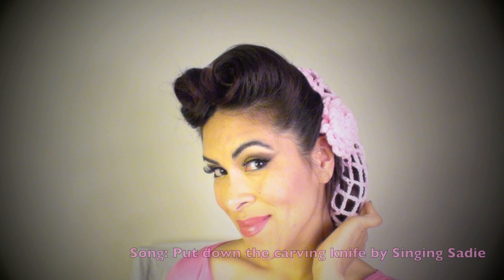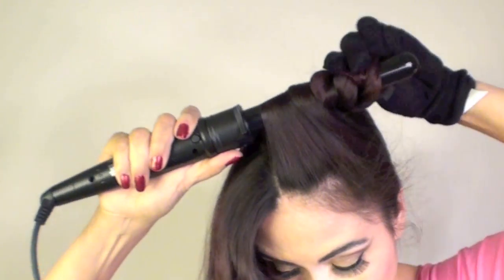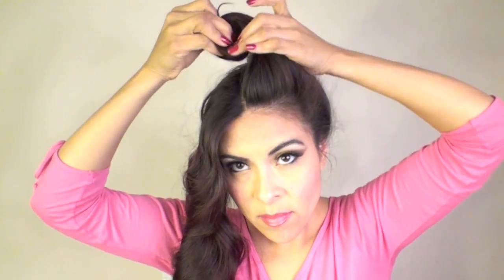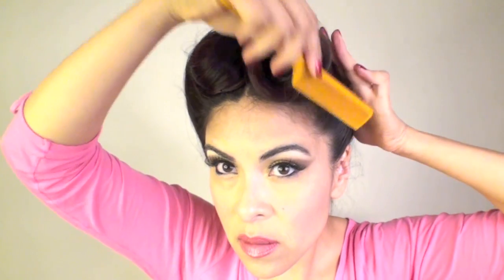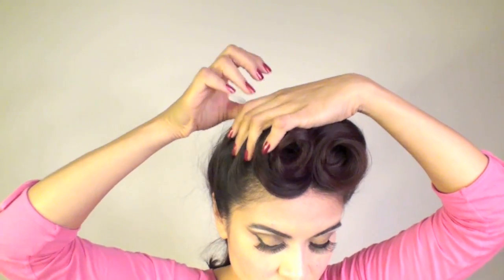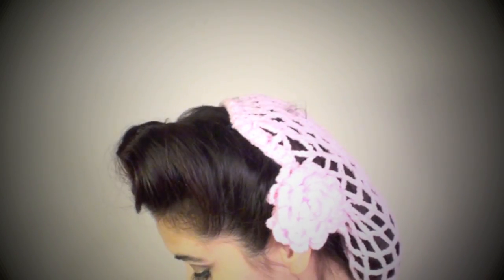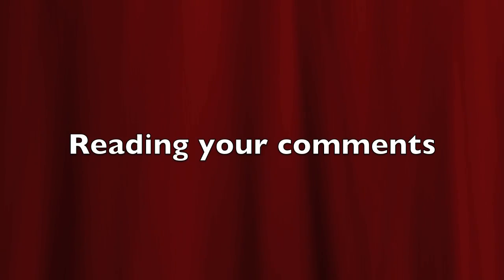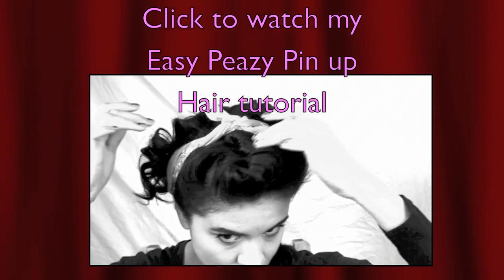Easy Vintage-y Updo (With snood)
Have you noticed I have been giving away prizes after almost every video? Also, I have been uploading a video about 4-5 times a month! How do I suddenly have money to give away gift prizes so often? Well, I have been making videos on the website MyLikes. The website allows me to earn pennies per view and then pays me at the end of every week. That's how I have been able to give away weekly prizes-I use my earnings to buy stuff for random viewing winners.

I just wanted to say a quick thanks to all of you who have not complained about these types of sponsored videos. I was very excited when I learned about this site. I get to earn a little extra and I give that money back to YOU, in the form of a small prize.

I will sometimes film using products not related to hair, but I will include a tutorial in the video, as well. This means, you will still get a tutorial.

I will use the earnings to continue to give away gifts on my channel! Thank you in advance for accepting my channel and understanding that the sponsorship also allows me to shop for things to improve my videos.

For example:
Has anyone also noticed I was able to get myself a better camera to use in my last few hair tutorial videos? When I first started making videos, I was using my husband's Eye Toy from his Play Station and made videos on a loud PC! Over the years, it's been fun buying things like a new digital camera, better lighting and then a lap top to film and edit on. But though I spent money to improve, viewers continued to complain about the quality of my videos. People wanted me to get an HD camera. But no one wanted to pay for it LOL JK! You know what I mean. I knew I was going to have to save up. So, I started to accept sponsored videos and slowly saved up for a nice new HD camera! YAY! I am currently saving up to change my background to make it more interesting, but it will be a while.

Remember, no matter what, if I give you guys a sponsored video, I will also include something for you to take with you: a hair/makeup/nail tutorial and/or a prize. I never want to make you guys feel like I am just USING you. I appreciate that it's super easy and free to subscribe to my channel, but I know it's just that easy and free to UNSUBSCRIBE from my channel any time you want-I won't take that for granted-No You Tube guru should. This is why I try my best to get the most of every thing: A good tutorial for you, with high quality equipment. A bit of earnings for me to continue to purchase for and improve my videos. A bit of earnings for you to earn some small prizes every time I upload a video.

If you have ever used one of my tutorials, thank you for making my time of recording, editing and uploading these videos worthwhile.

If I haven't met you in person, I hope to meet you someday.
If I have met you, HELLO! Hope to bump into you again my friend.

Love,
Iris